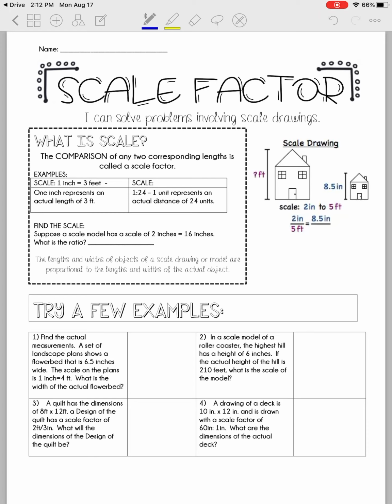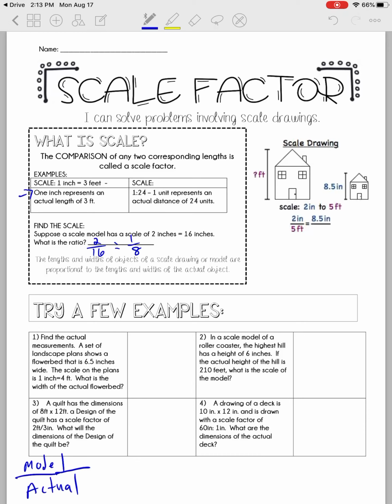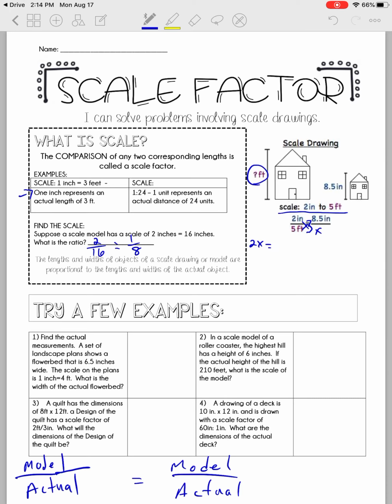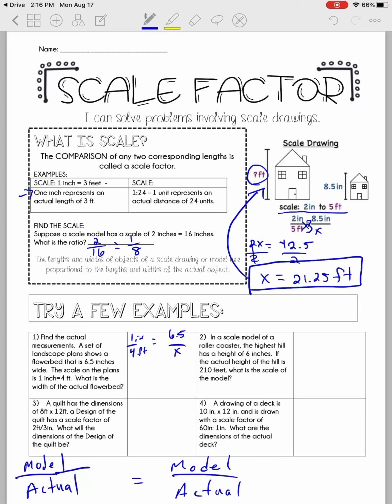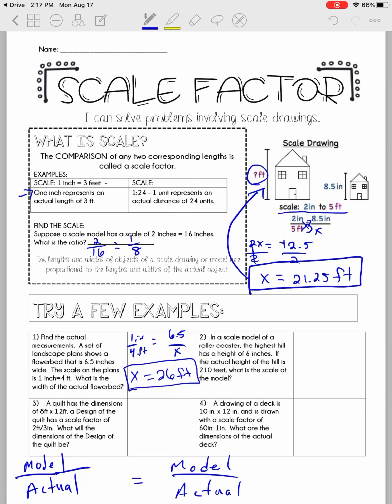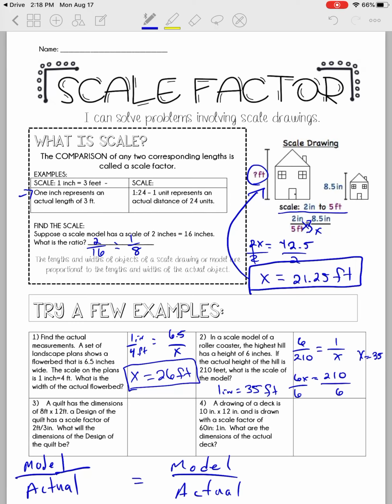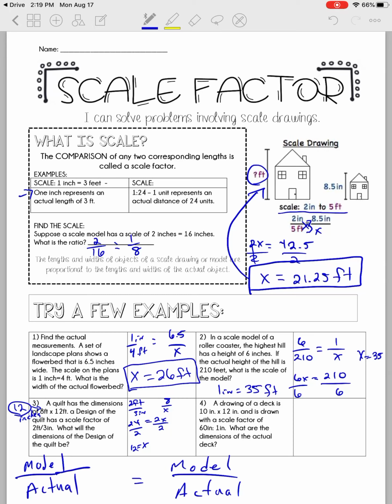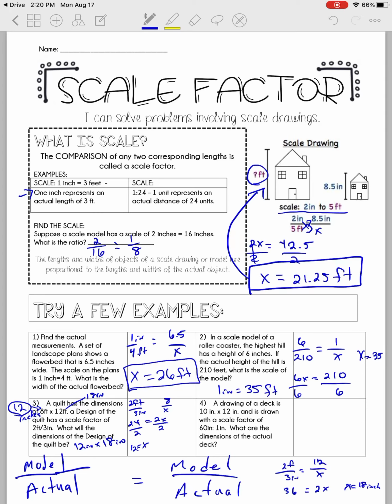5.5 scale factor